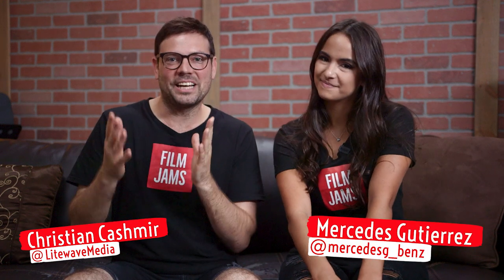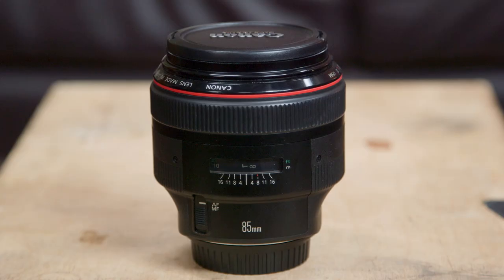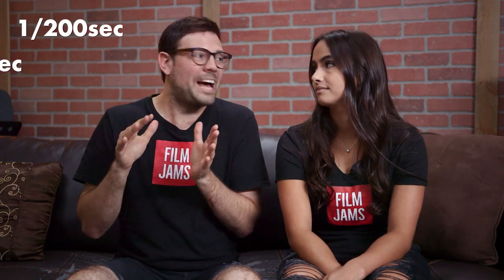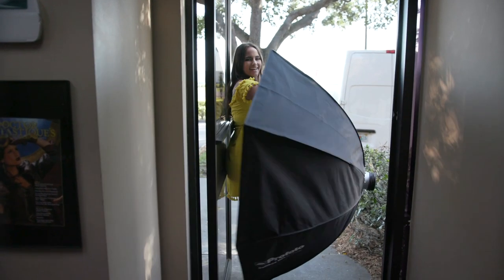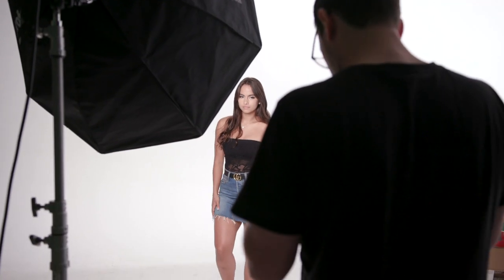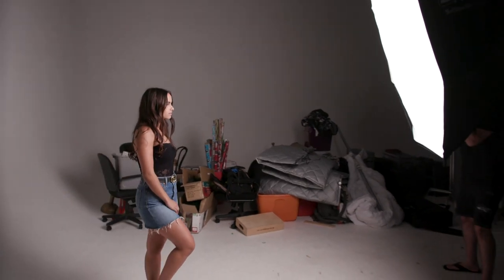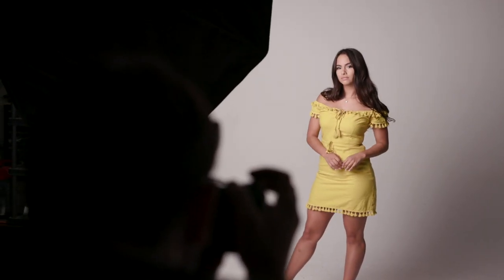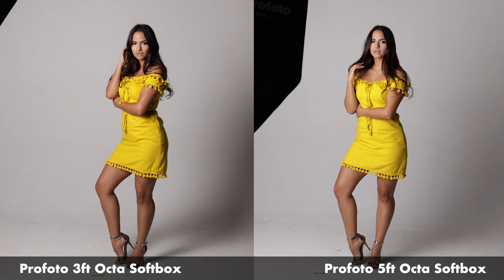Profoto 3’ VS 5’ Octa Softbox: With Canon EOS R Photo Samples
Today we have both the Profoto 3' Octa Softbox and the 5' Octa Softbox. We'll be using our Canon EOS R to snap some photo samples with each Profoto Octa Softbox in the studio. Let's see how these two Profoto Softboxes compare when we pit the 3' Octabox VS the 5' Octabox.

The main difference between the 3' Octabox and the 5' Octabox is the way the light wraps around the subject. It's definitely a subtle difference, but when looking closely you can see in the photos taken with the 5' Octa Softbox, the light has a slightly wider spread.

Another important point is the size difference of the softboxes. The Profoto 5' Octa Softbox is clearly much larger than the 3' Octa, and therefore is more of a hassle to set up and transport. If mobility is a big buying factor for you, the Profoto 3' Octa Softbox is the way to go.

If you have any questions on the techniques used in this review video, please send a note in the comments.

GEAR USED IN THIS VIDEO:
-Profoto 3' Octa Softbox
-Profoto 5' Octa Softbox

-Canon EOS R (all photos)
-Canon C200 (interview & B-roll)

-Sigma 18-35mm f/1.8 (main interview)
-Canon 50mm f/1.2 Lens
-Canon 85mm f/1.2 II Lens

-Profoto B1X strobe
-Canon Control Ring Adapter (to attach softbox)
-Profoto Canon Air Remote (strobe trigger)

-RODE Wireless GO (audio for b-roll & interview)

LENSES
-Canon 24-105mm